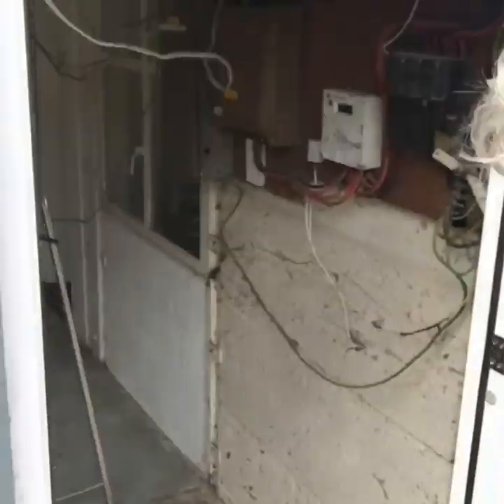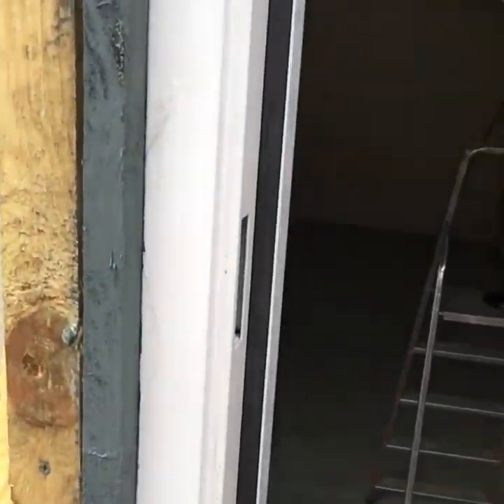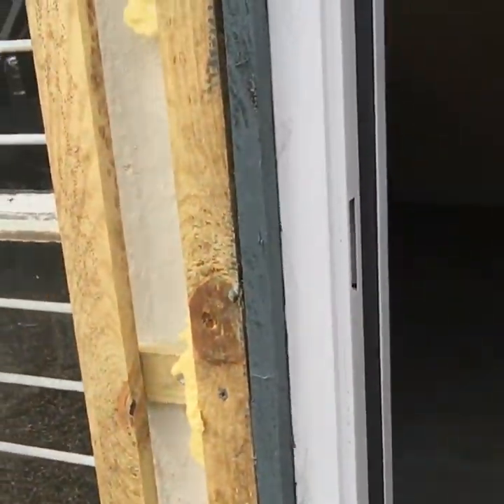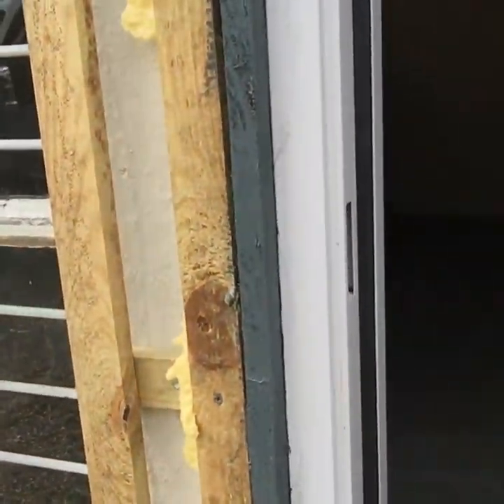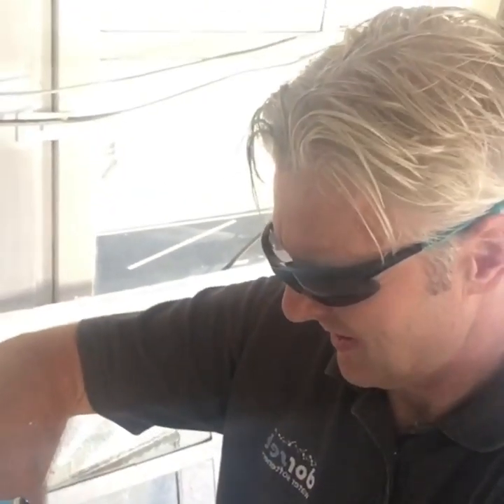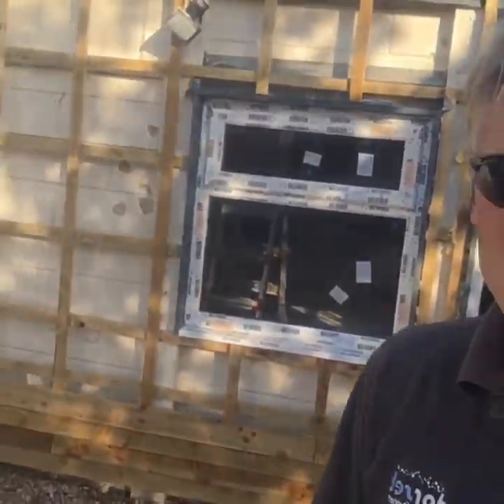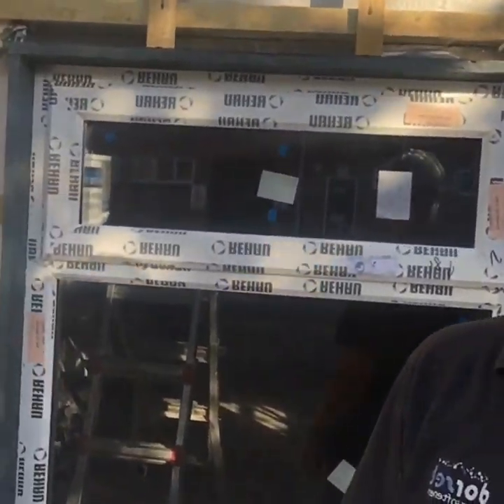update in progress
Work a plenty- ceilings and windows